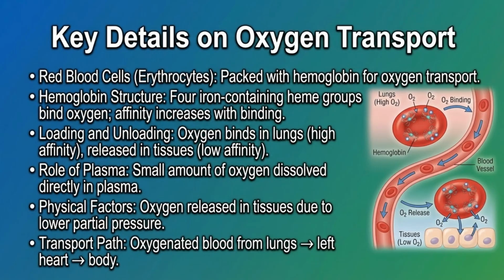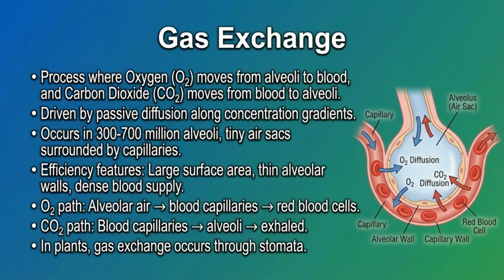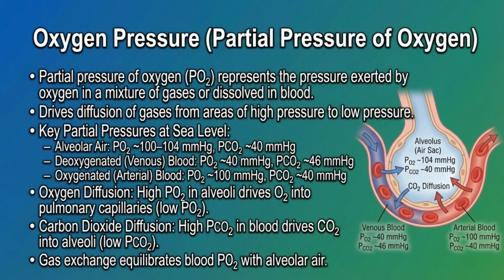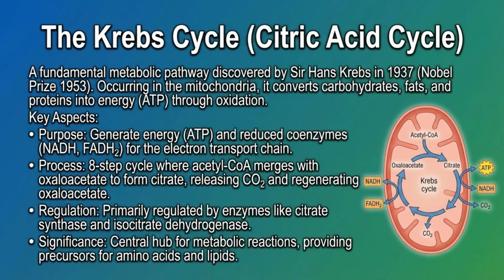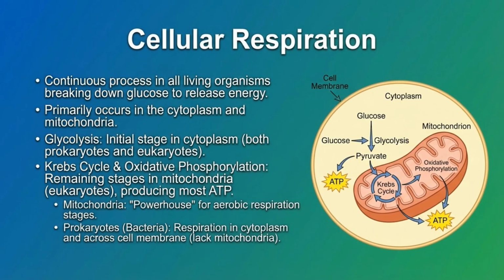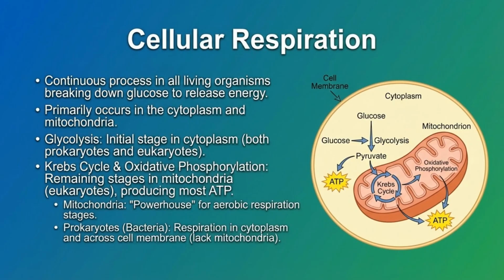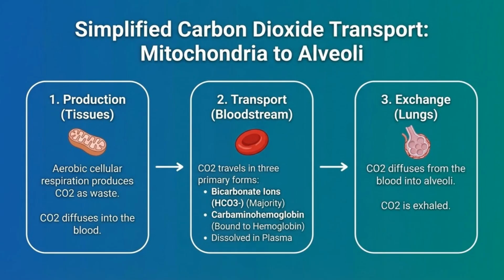Aerobic Respiration- High School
🫁 Aerobic Respiration | High School Biology

This video explains aerobic respiration in a clear and simple way for high school students. You will learn how cells use oxygen to break down glucose and release energy (ATP) needed for growth, movement, and repair.

🔬 Topics covered:

Definition of aerobic respiration

Word equation and balanced chemical equation

Role of oxygen

Where aerobic respiration occurs in the cell (mitochondria)

Importance of aerobic respiration in living organisms

📚 Ideal for biology lessons, exam revision, and quick concept understanding.